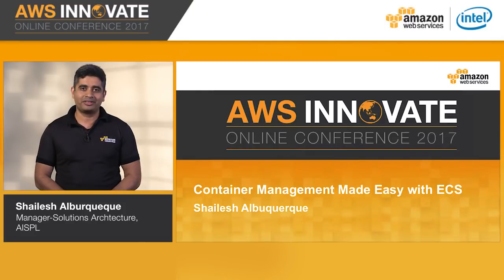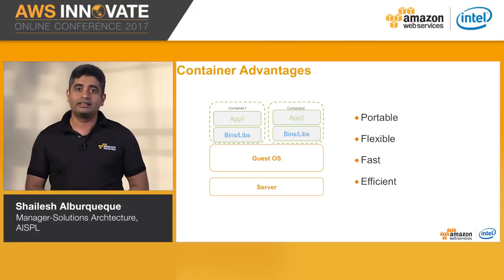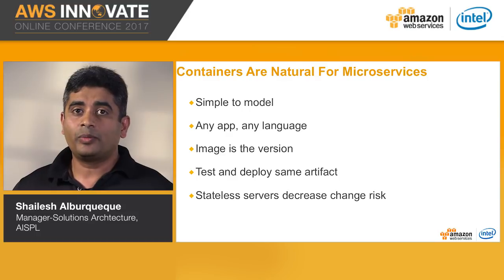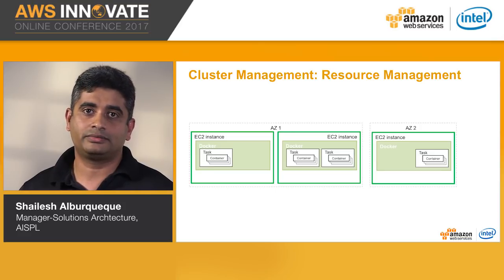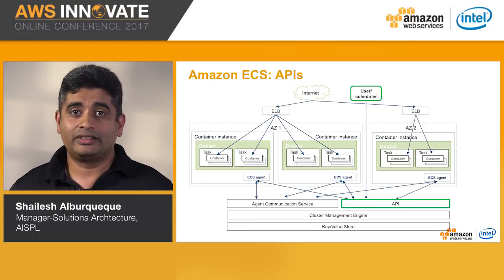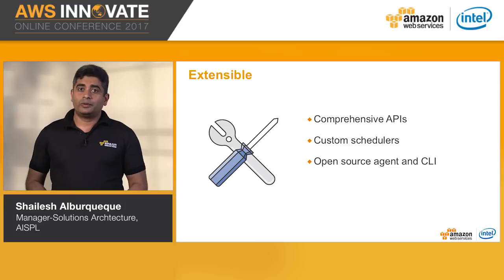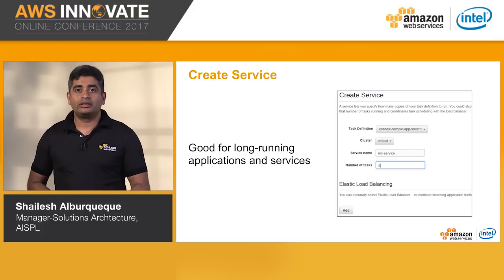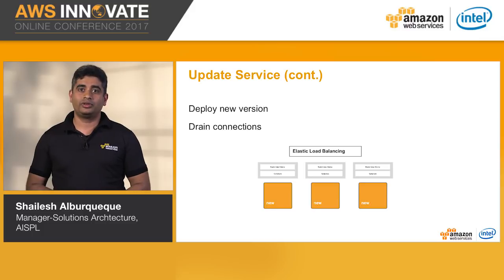Container Management made easy with Amazon ECS (Level 300)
Many of you have been playing with Containers, the essential framework in shaping the next generation IT today but you want to explore more for a better way to orchestrate, manage, and deploy containers. Find out how Amazon ECS can help you run applications on a managed cluster of EC2 instances and help you leverage familiar features like security groups, elastic load balancing, EBS volumes and IAM roles at scale.

Speaker: Shailesh Albuquerque, Manager-Solutions Architecture, AISPL